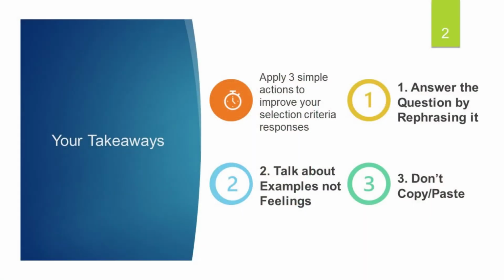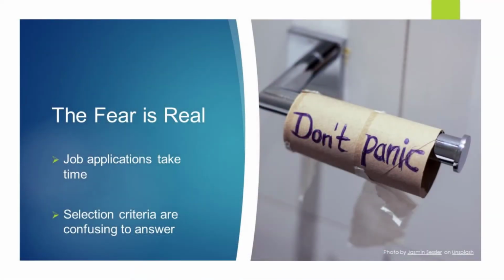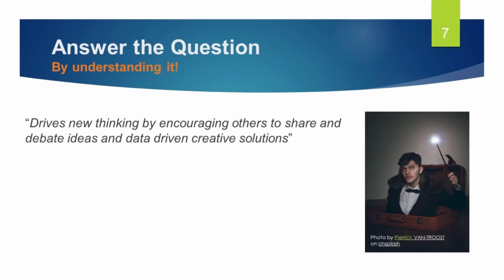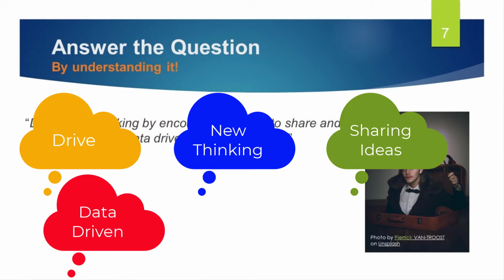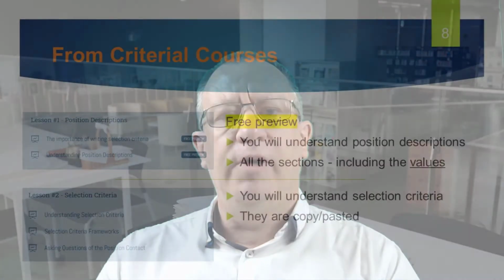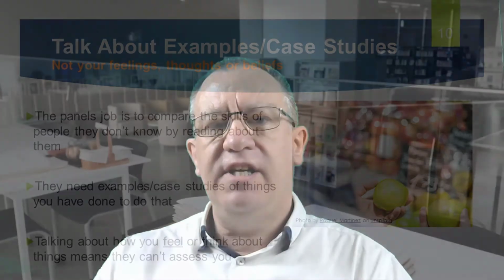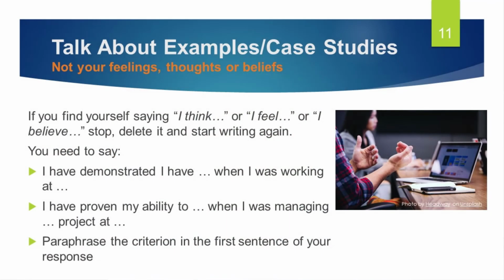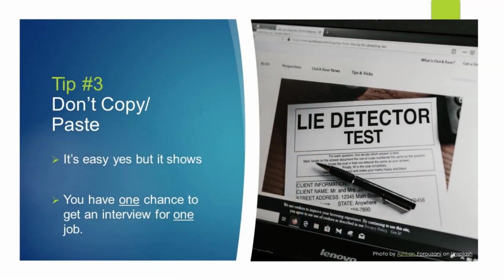Three Simple Actions for Improving Your Selection Criteria Responses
Struggling to write a selection criteria response? Looking for some selection criteria examples? This quick video gives you three tips for quickly and easily transforming the selection criteria you have to make it more competitive, easier to read and better address the selection criteria.
The tips are based on 20 years of selection criteria recruiting experience.